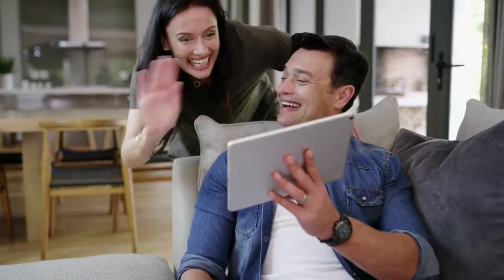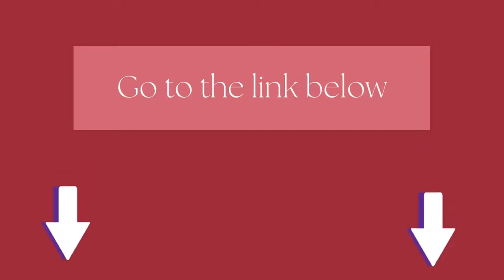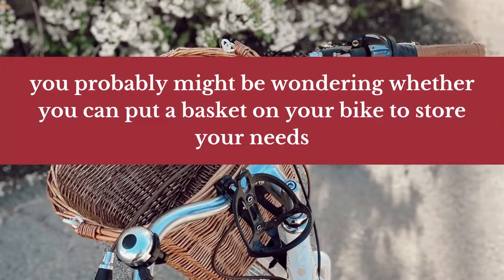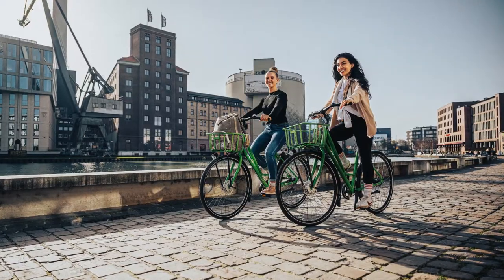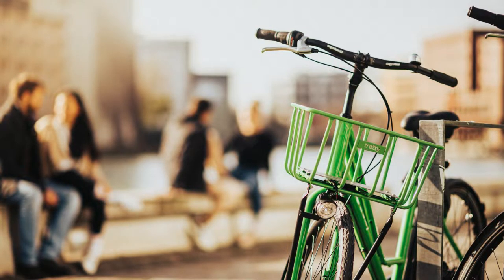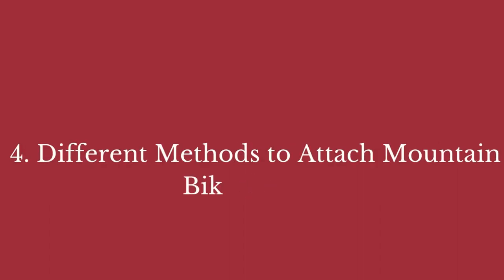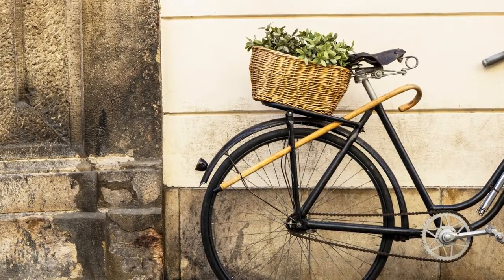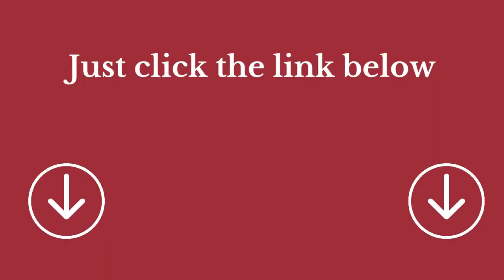Can You Put a Basket on a Mountain Bike?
Mountain biking is a great way to get exercise and enjoy the outdoors.
If you’re planning on doing any mountain biking for your city needs, you probably might be wondering whether you can put a basket on your bike to store your needs.
You can put a basket on a mountain bike. There are many different ways to do so, including using a basket that attaches to the handlebars or one that attaches to the seat.
Number 1.  Advantages of Having a Basket on Your Bike
Number 2.  Types of Mountain Bike Baskets
Number 3.  How to Place Your Mountain Bike Basket?
Number 4.  Different Methods to Attach Mountain Bike Basket
Number 5.  Any Disadvantages of Having a Basket on Your Bike?